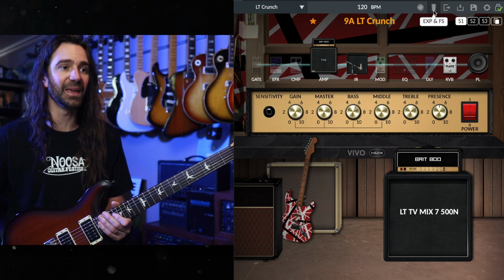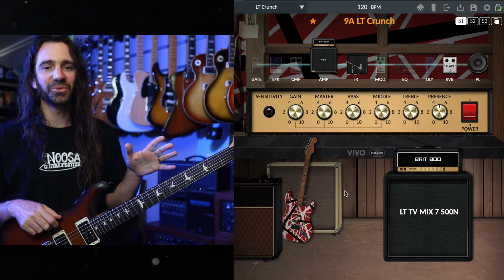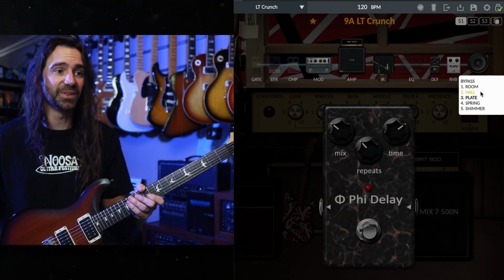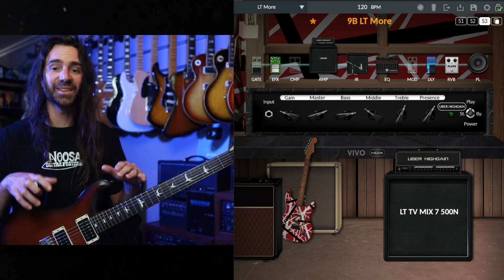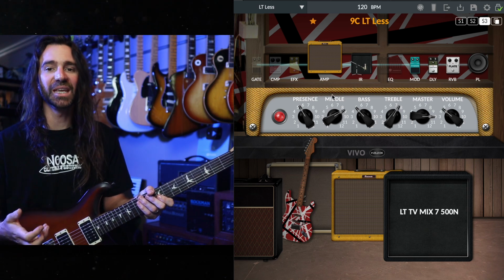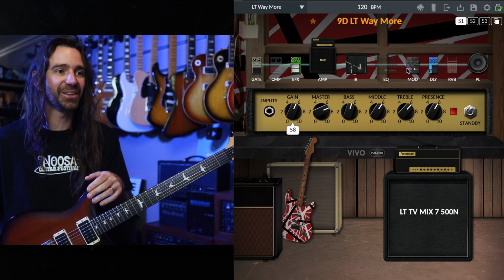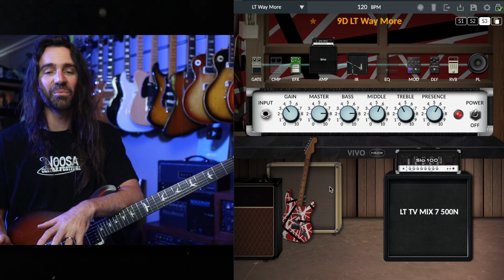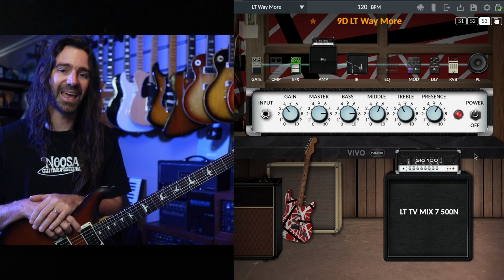Bangin' Tones On a Budget | NUX MG-300 MKII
Feeling social?